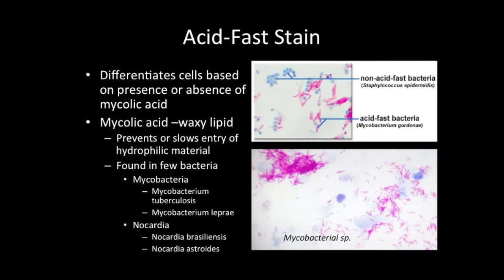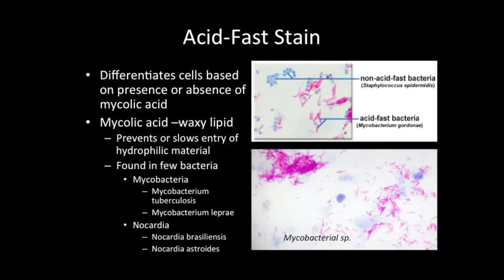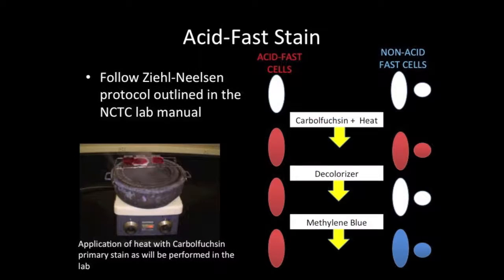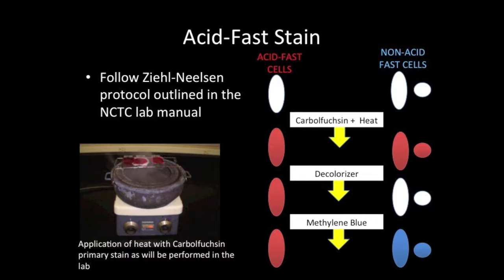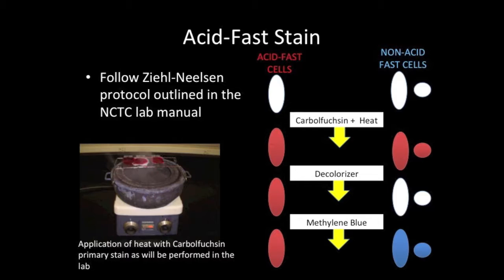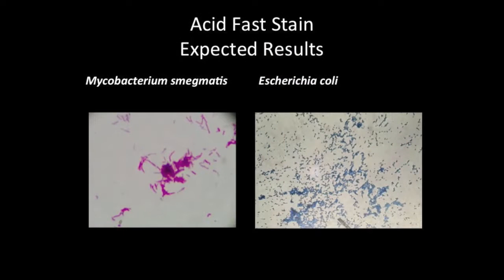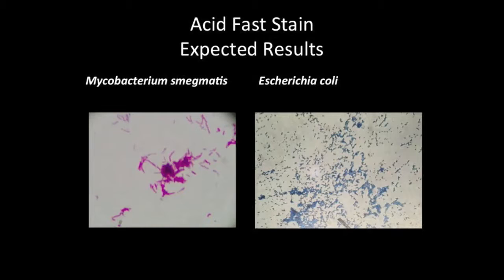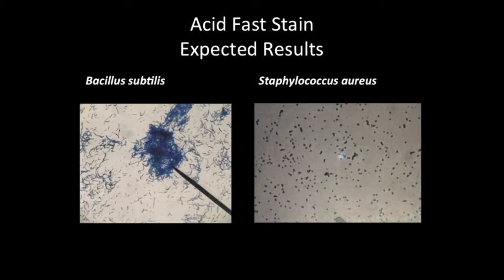Acid Fast Stain